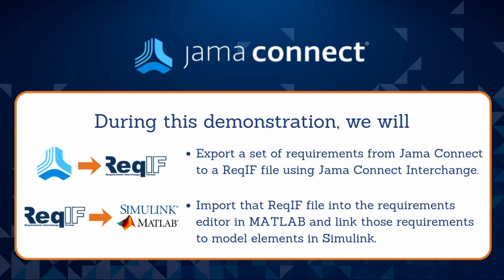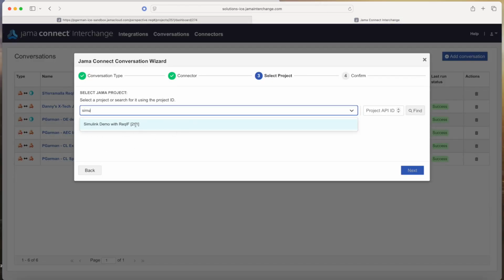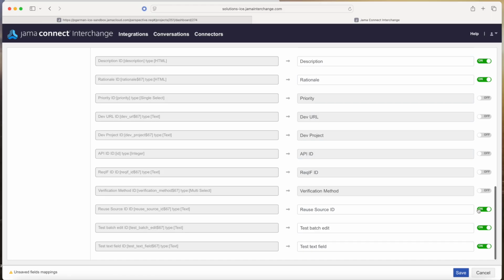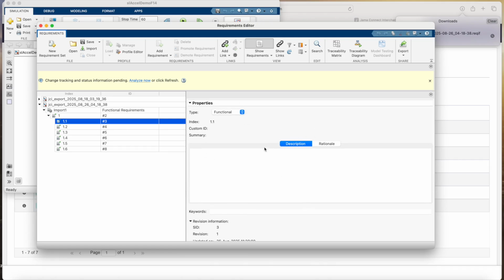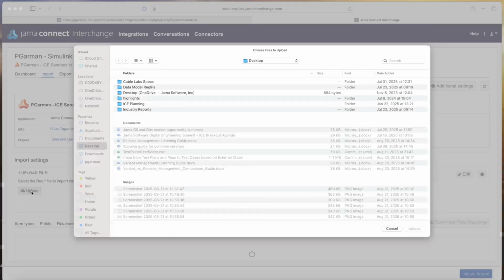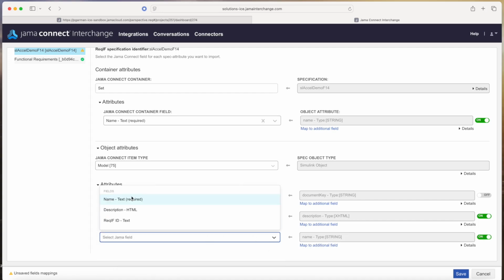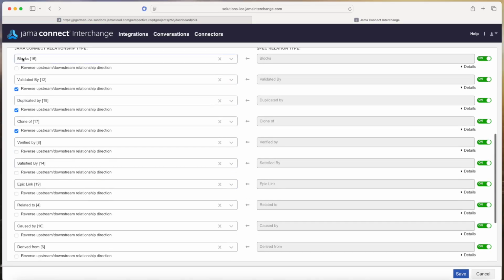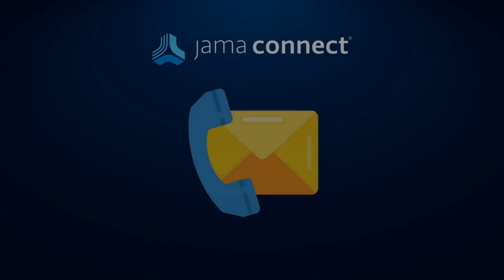Jama Connect Interchange™ + MathWorks Tools Integration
In this demo, Patrick Garman – Solution Lead, Industrial &amp; Consumer Electronics, at Jama Software, demonstrates an example of using Jama Connect Interchange™ to share requirements with MathWorks tools – MATLAB and Simulink – then bring that information back into Jama Connect for complete traceability.